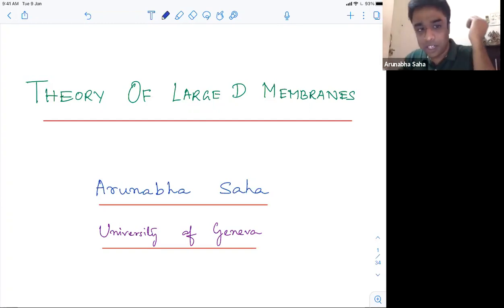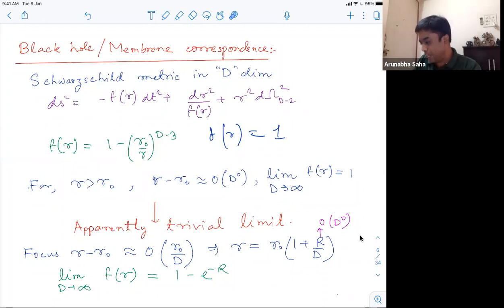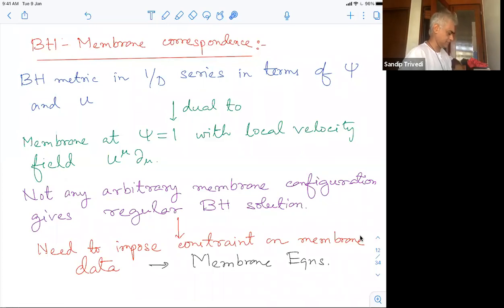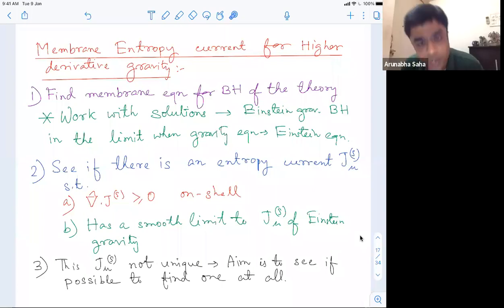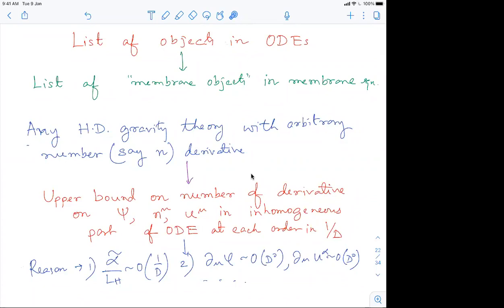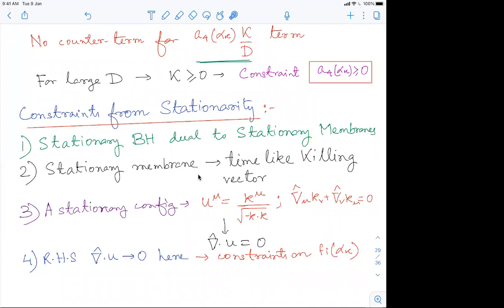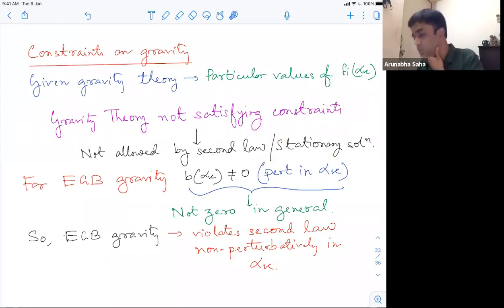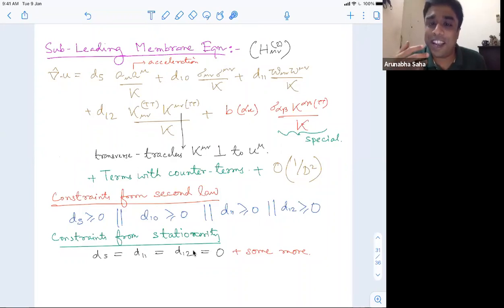Arunabha Saha: (University of Geneva): Theory of large D membranes(Zoom Seminar)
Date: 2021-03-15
Abstract: In this talk I will explain how to write down the equation of motion for the most general large D membranes dual to black holes in a general theory of classical gravity. I will demonstrate how consistency with second law and the existence of stationary solutions puts constraints on the general membrane equation. I will demonstrate that these constraints are strong
enough to rule out possible theories of gravity.